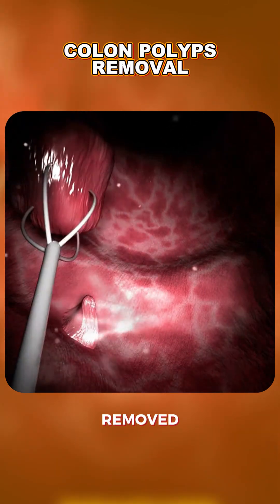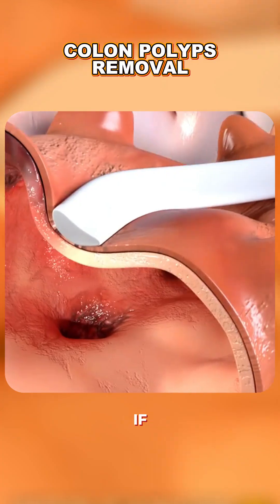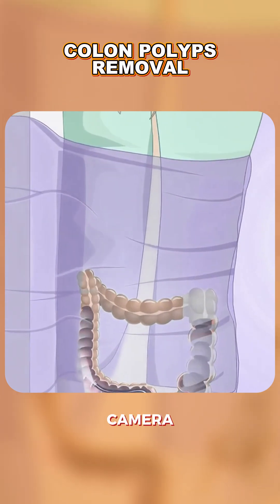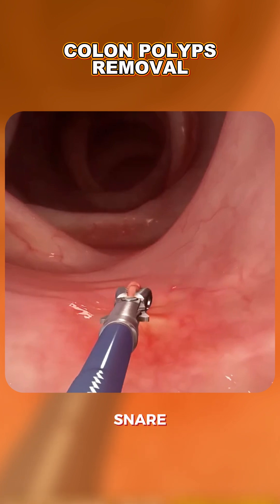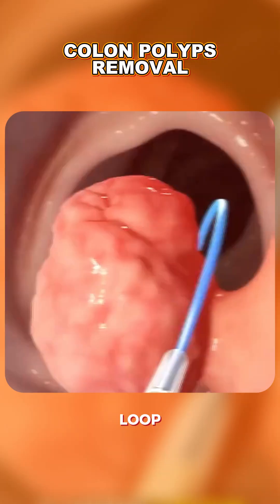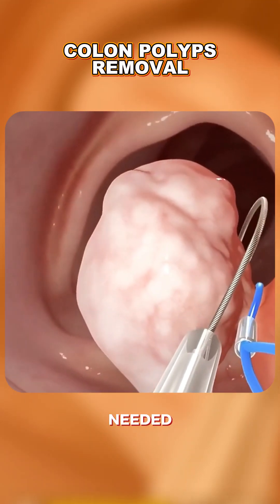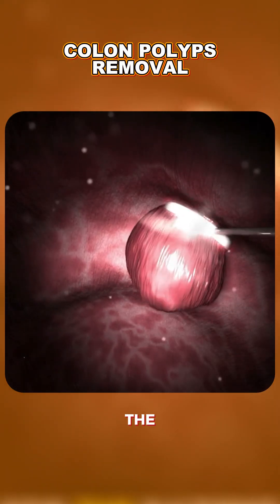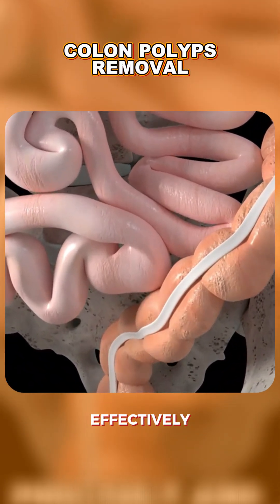The Hidden Dangers of Colon Polyps Nobody Tells You About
Colon polyps are small growths on the lining of the colon that can sometimes turn into cancer if not removed early.

In this 3D medical animation, we walk you through the colon polyp removal procedure, commonly done during a colonoscopy. You’ll learn what polyps are, how they’re detected, and the safe techniques used to remove them.

Whether you’re preparing for a colonoscopy or just curious about how these growths are treated, this video gives a clear, step-by-step explanation.

🧠 Topics Covered: colon anatomy, polyp detection, snare polypectomy, biopsy tools, and post-procedure care.

Colon Polyps Removal Explained: Step-by-Step Colonoscopy Procedure